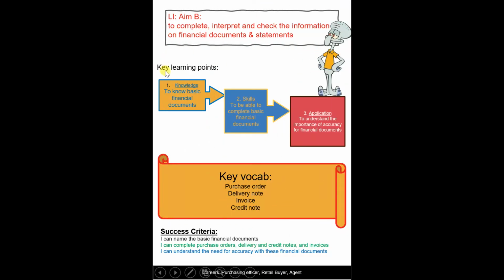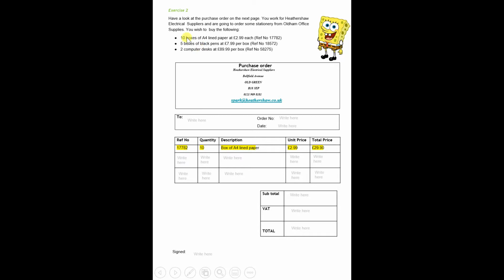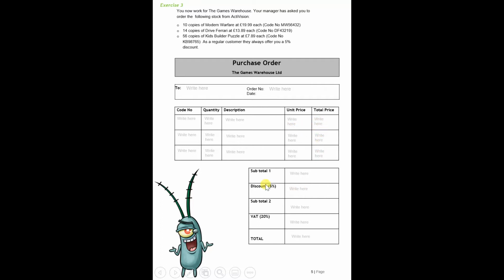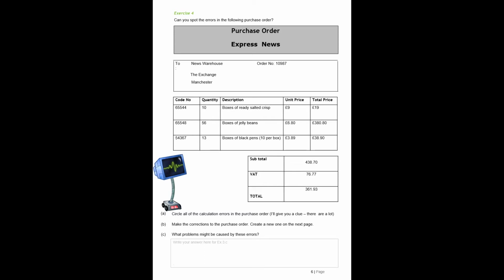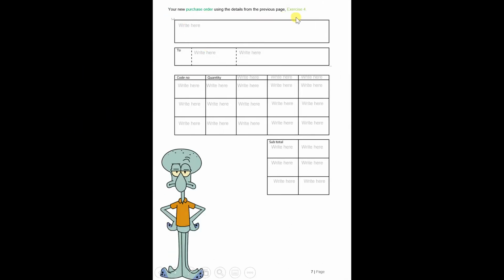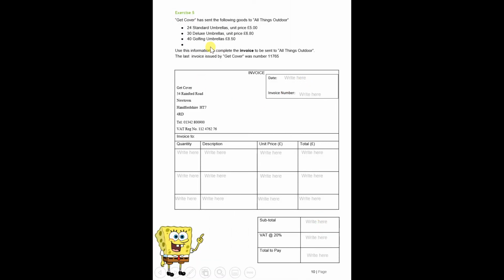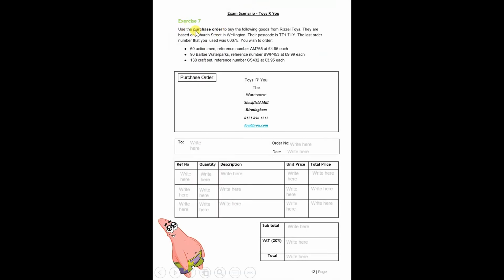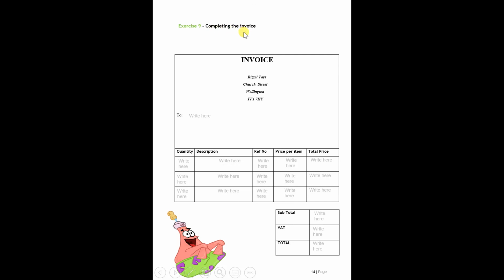C3 Lesson 12 - financial documents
This is the final lesson for Component 3 Aim B. This lesson focuses on financial documents; purchase orders, delivery notes, invoices and credit notes. The best way to understand them though - is to complete them!
This is part of BTEC Tech Enterprise L2